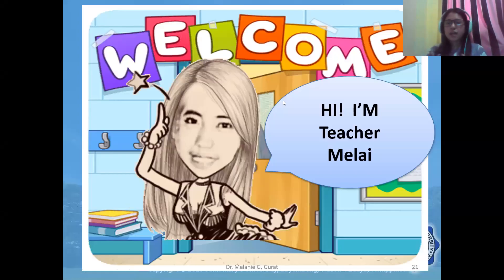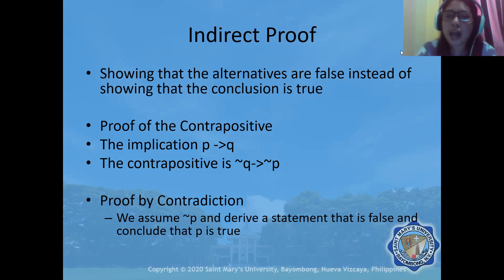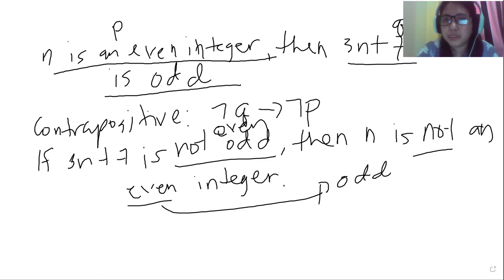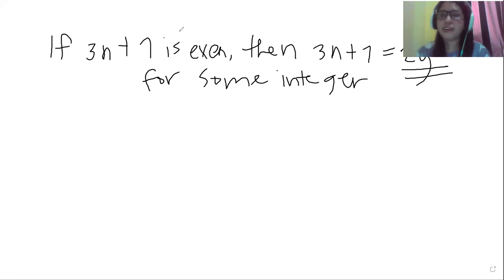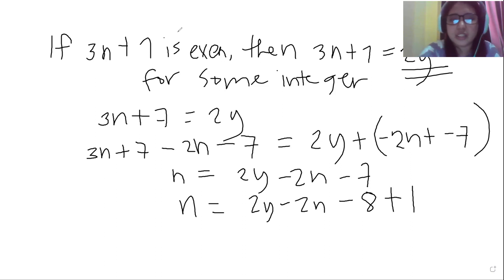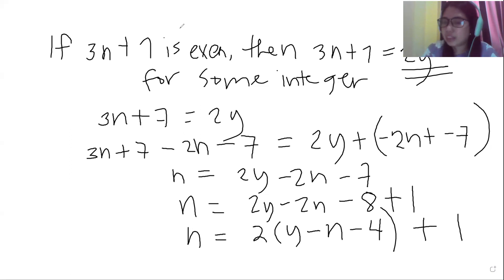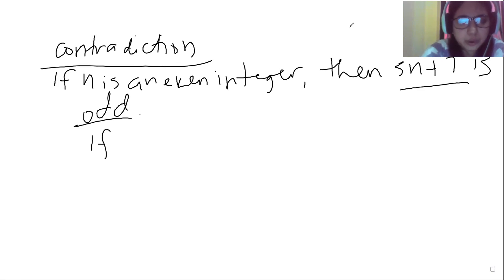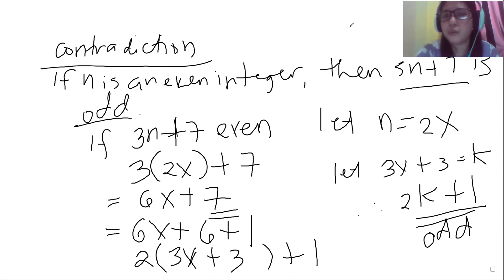indirect proof (by contrapositive and by contradiction)